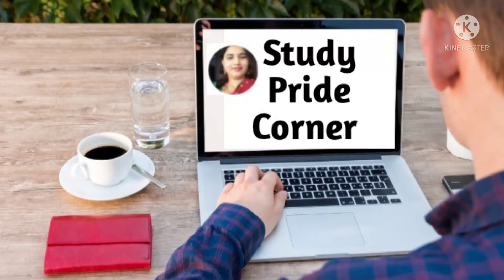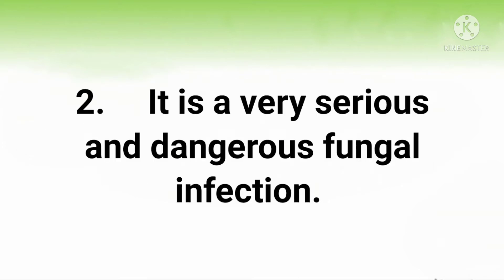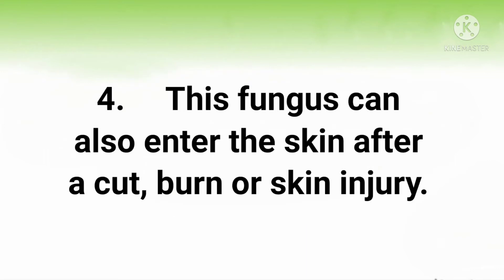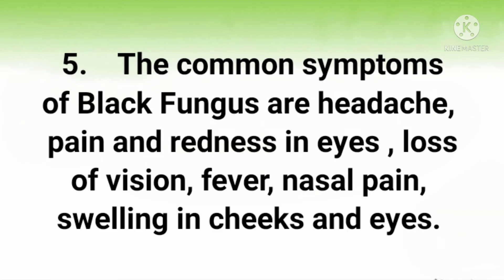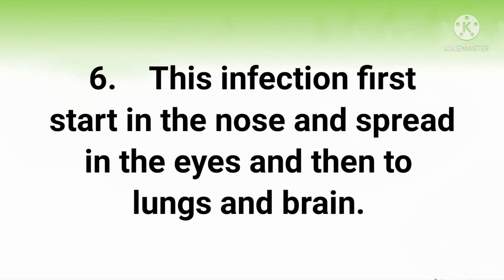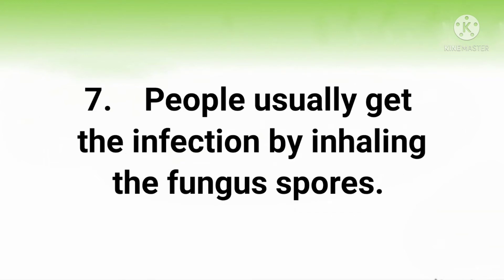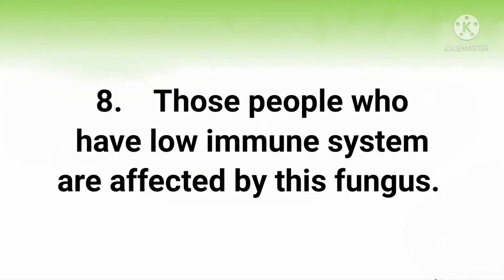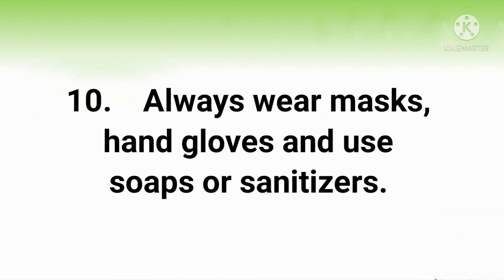10 Lines on Black Fungus ( Mucormycosis ) in English || StudyPrideCorner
Welcome to StudyPrideCorner

10 lines on black fungus mucormycosis in English

Category - Education